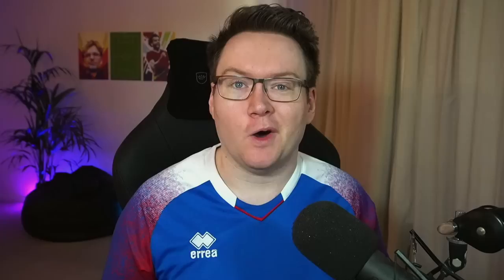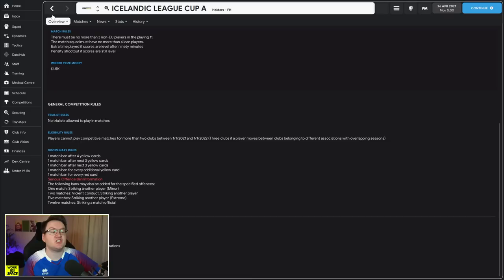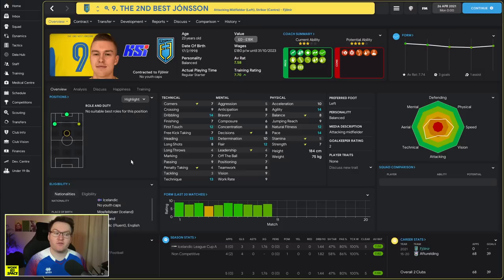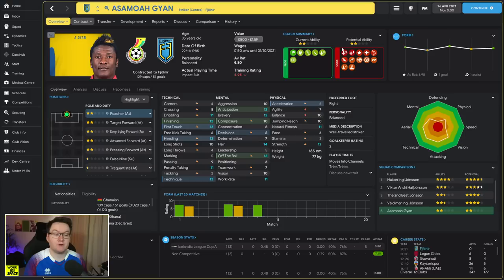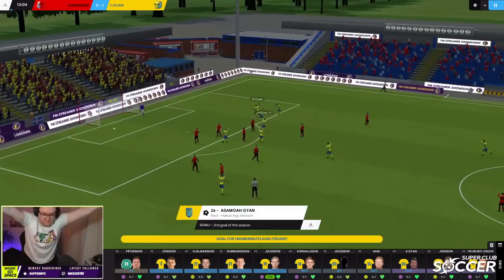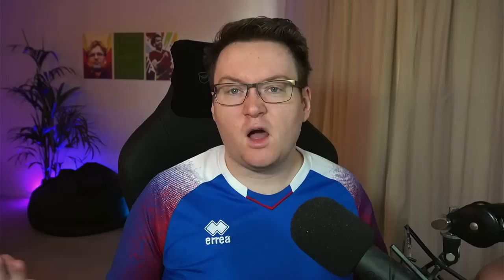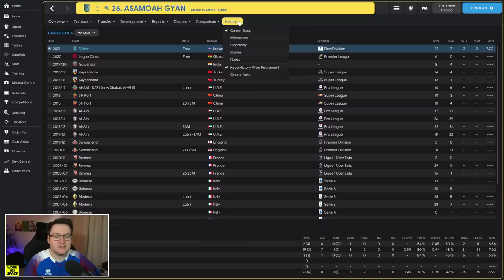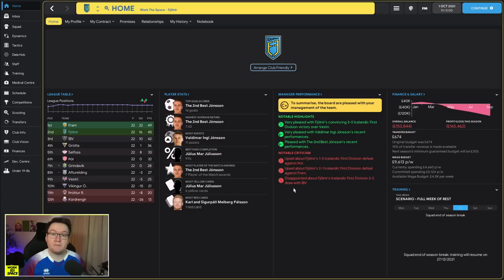Fjölnir: Season 1 | Building A Nation in Iceland - Football Manager 2022 Let's Play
Welcome to Iceland and the first season recap video of my live save with Fjölnir, these seasonal videos will give you all the action in a bite-sized chunk as I look to take over Iceland and Europe!